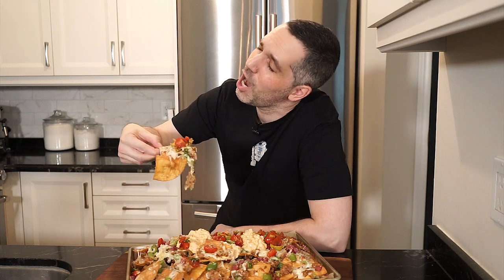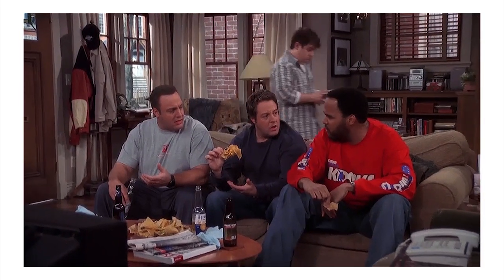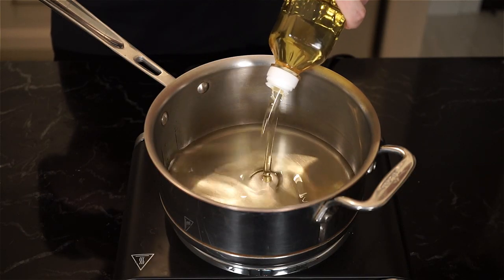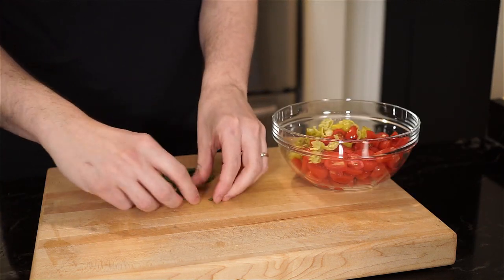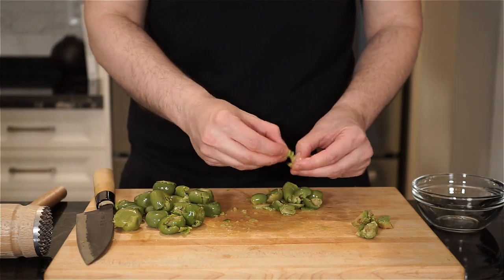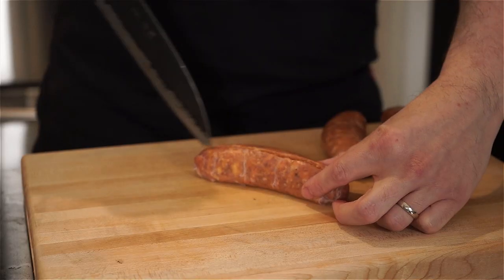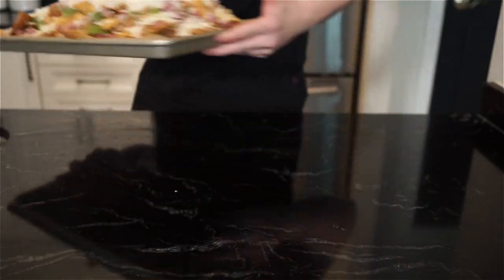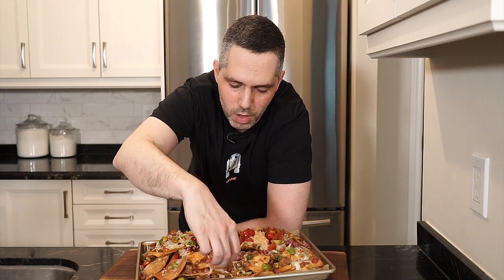Italian Nachos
Who doesn’t love nachos? Layers upon layers of delicious tasty ingredients. Nachos are such a great appetizer and can even be turned into a meal. I love this recipe because I was able to use some of my favourite go-to ingredients. That’s what makes nachos so fun to make, fully customizable to you. Also, this recipe is to taste, so add as little or as much of each ingredient you like. I think with nachos it’s up to you with how “heavy” you want them to be. These nachos are my favourite to make and even have a bit of an Italian twist to them, hope you enjoy.

Clip used and references:
The King of Queens -  "Nacho nucleus"